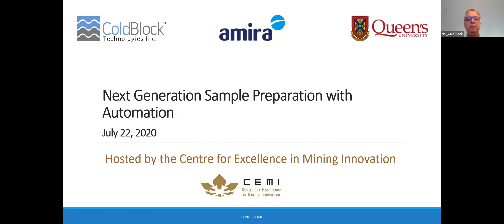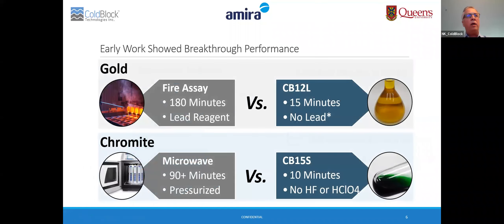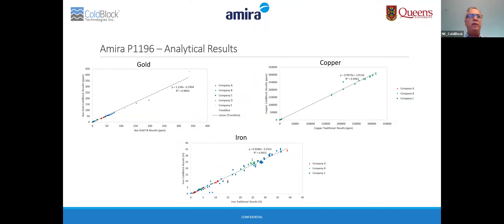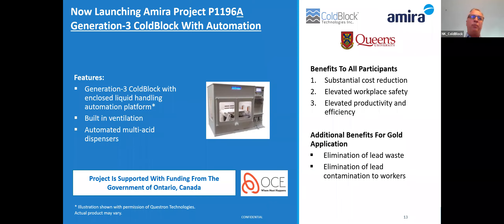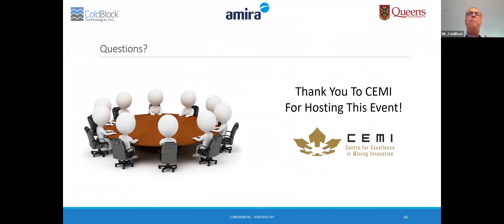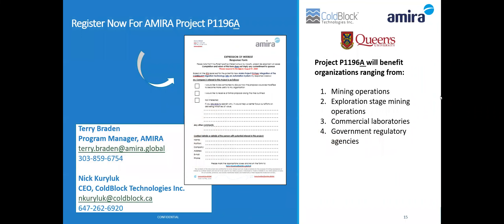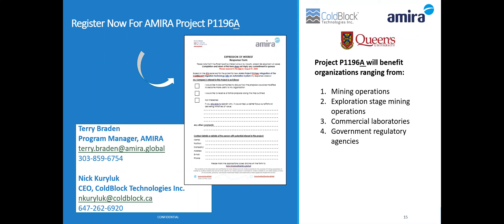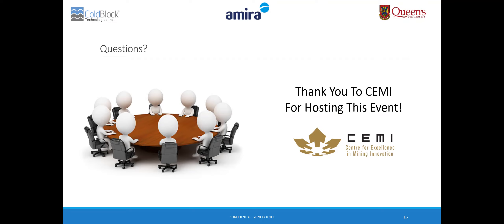Episode #2 ColdBlock (TM) - Next Generation Sample Preparation with Automation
This webinar will highlight how automating the ColdBlock (TM) Digestion technology will dramatically improve the sample turn-around time.